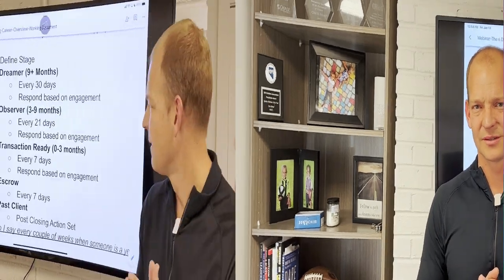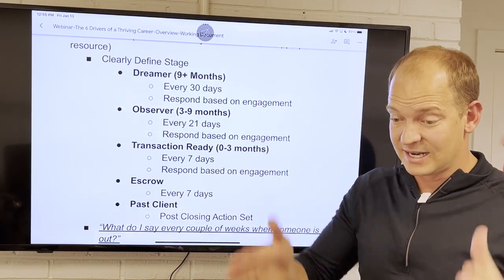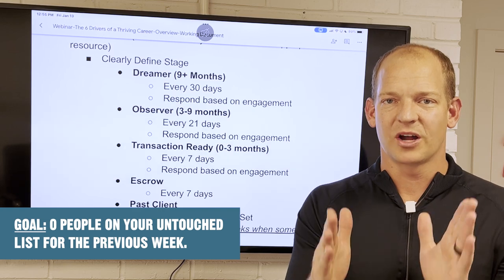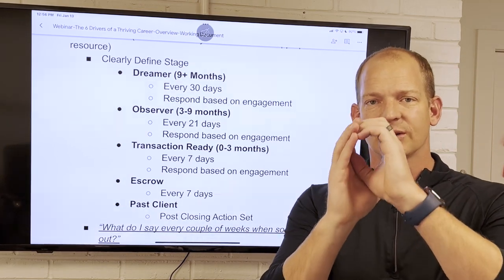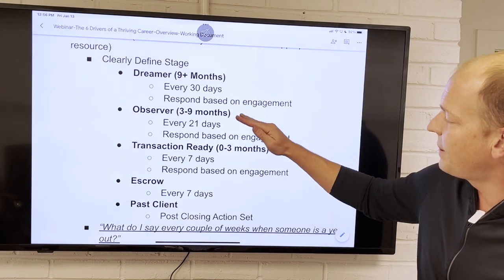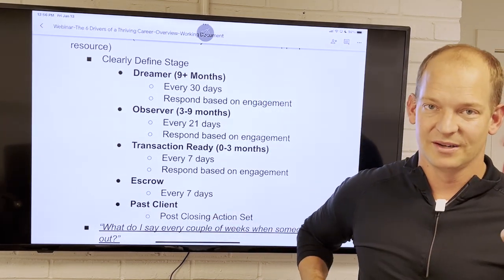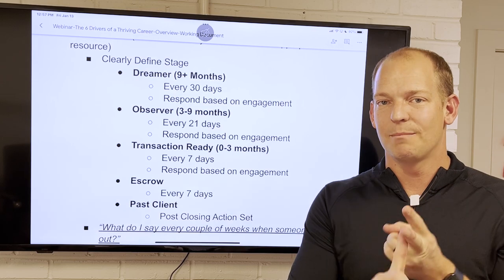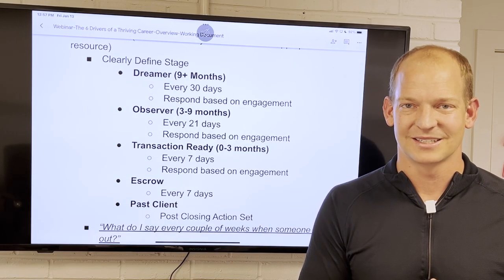How To Stay Relevant and Top of Mind, Part 2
Success doesn’t come randomly in the real estate industry. It’s built on routines that are proven to deliver results. If you want to grow your database, there’s one strategy that you can follow. Basically, it all boils down to mindset and ritual. If you can do it consistently with a go-getter mindset, you can become the rockstar agent you want to be. To learn what routine you need to incorporate in your job to generate more business, watch this short video.

Need help implementing all this? Request a time to speak with me. I'll listen to your needs, I'll show you examples, and help you write a business plan that helps you sell more homes now.

Are you confused and don't know where to start? Come to my 3-hour business planning workshop. I'll help you write a clear one page business plan so you know exactly what to do to sell homes right now. To bring certainty, clarity and focus to your business.

Want A High Performance Real Estate Career? Would you like to come work with us on our team? Learn exactly what you'll get if you partner with us to sell more homes.

About Clint Stitser:

Licensed since 2008, Clint and his team successfully serve buyers and sellers throughout Northern Nevada.

Prior to being a full-time real estate practitioner, Clint was an NFL placekicker competing on the sport’s biggest stage in one of its most high-pressure positions. Prior to the NFL, he was acknowledged as the top graduate of Fresno State’s Craig School of Business, and a top 5 graduate from the Craig School’s MBA program.

A Reno resident since birth, Clint is an ambassador of the Reno lifestyle and spends his free time with his wife and three young kids.
Clint Stitser
Stitser Properties
NV License # B.145048
3636 Mayberry Drive Reno, NV, 89509